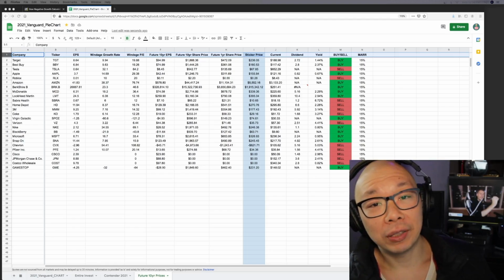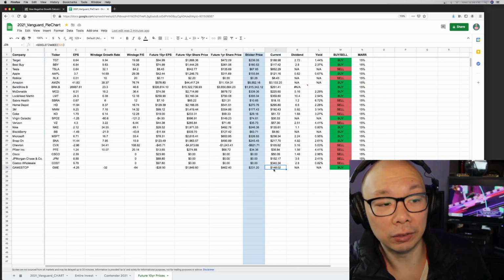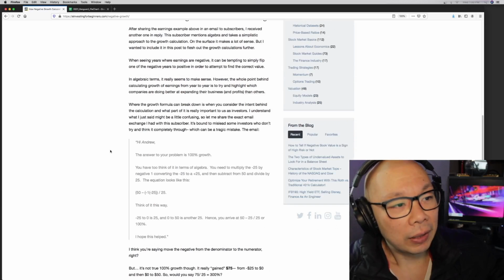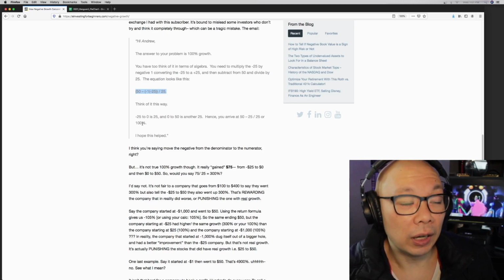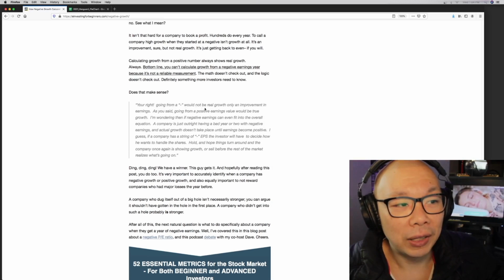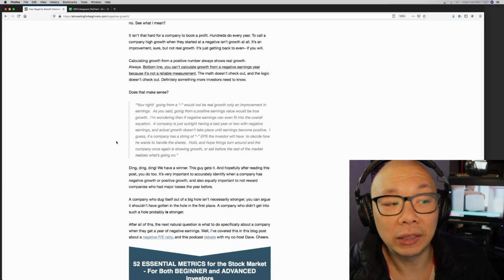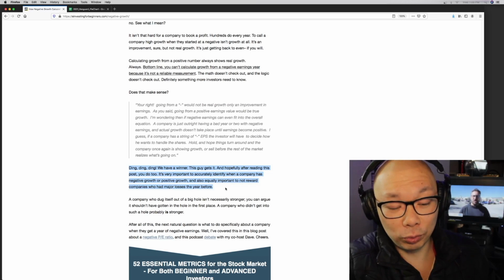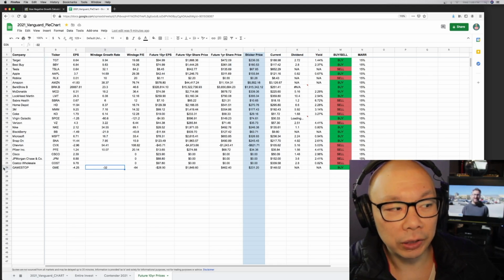Negative Growth Rate for Beginners | Explained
Trying to wrap my head around how a company can generate a negative growth rate. Explained in this new video. A great article explained it all to me.

📙Reading: All About Dividend Investing | Don Schreiber
🎧 Audible: Invested | Danielle Town